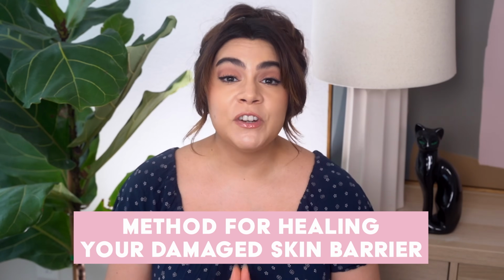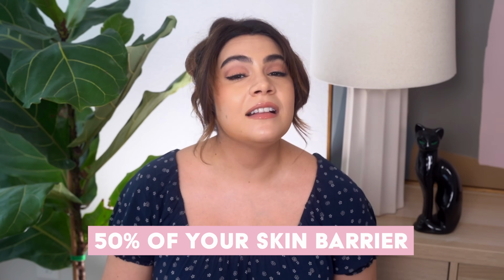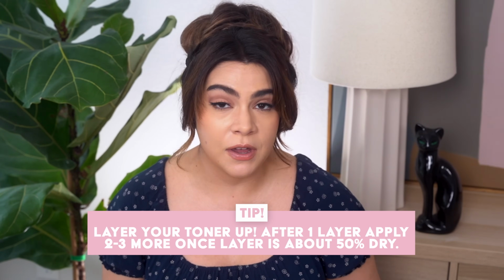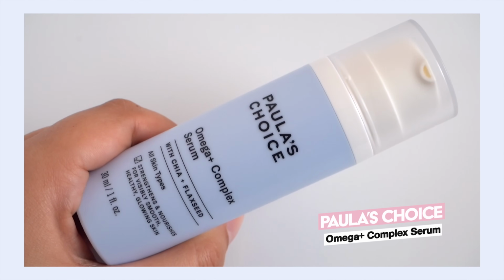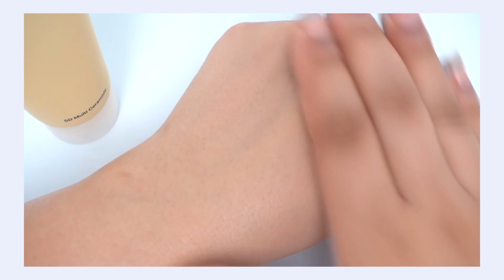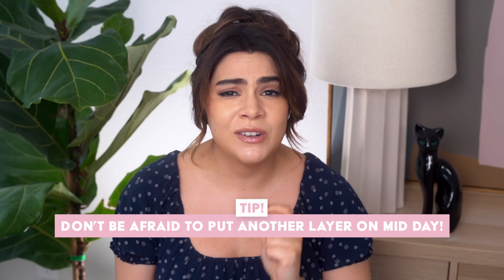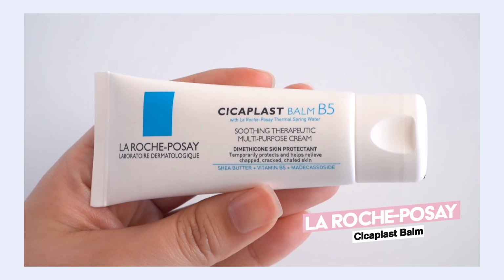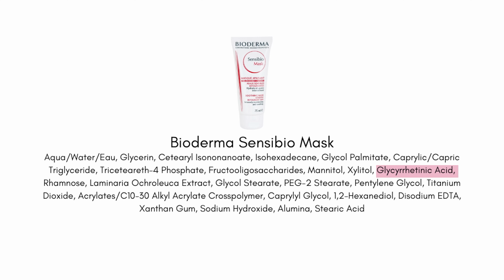If I was repairing my skin barrier today I'd use...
|| Chapters ||
0:00 Intro
1:15 4 Step Method for Healing Your Barrier
5:26 Hydrating Toner
6:50 Healing Ceramide Products
11:13 Nourishing Moisturizers
15:32 Facial Oil
17:01 Soothing Relief Products

|| Music ||
Public Domain Music by Chillhop:
Tomorrow - Leavv